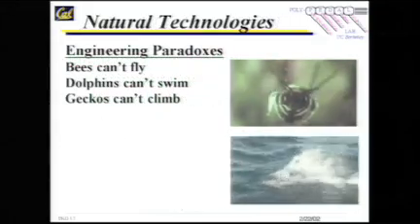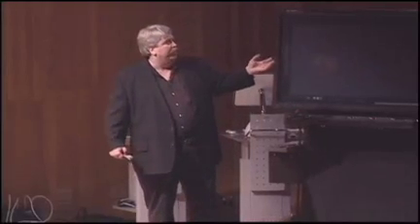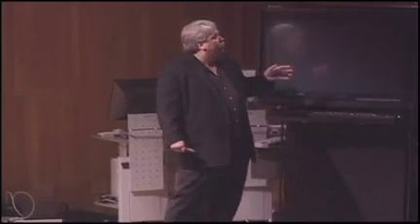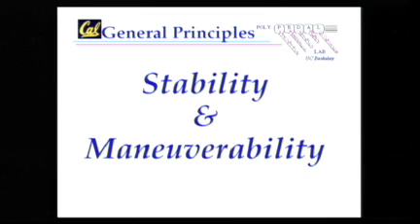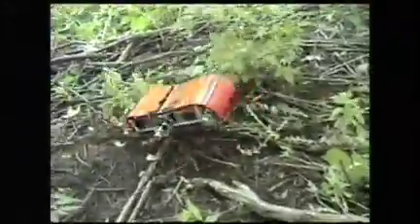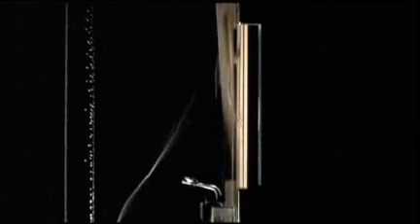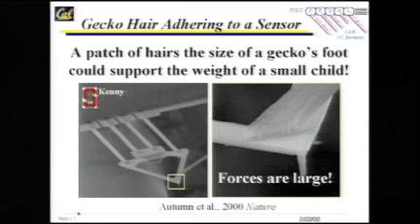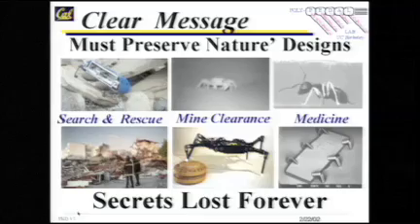Robert Full: Engineering and evolution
Insects and animals have evolved some amazing skills -- but, as Robert Full notes, many animals are actually over-engineered. The trick is to copy only what's necessary. He shows how human engineers can learn from animals' tricks.